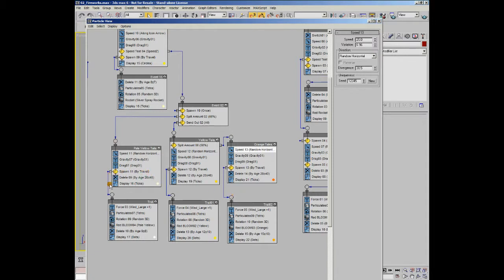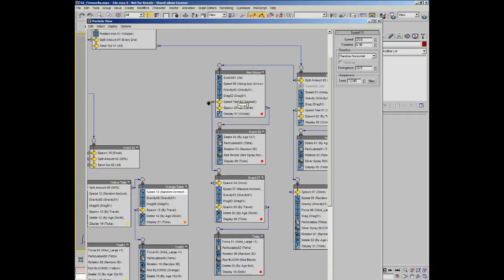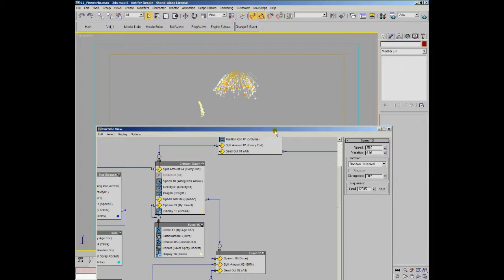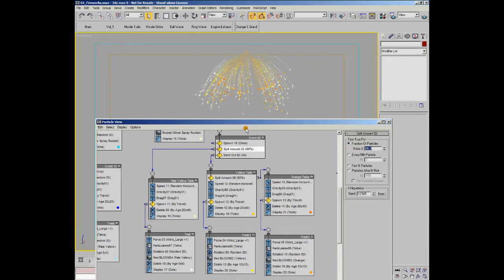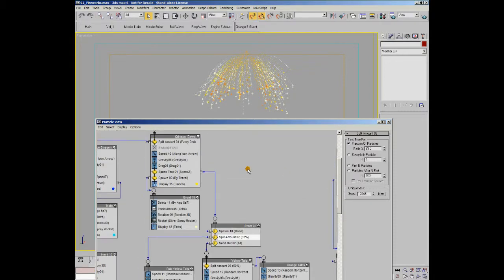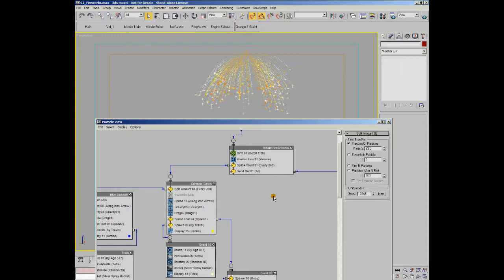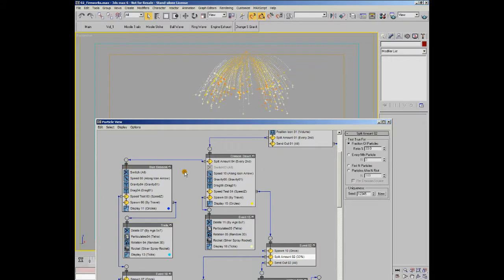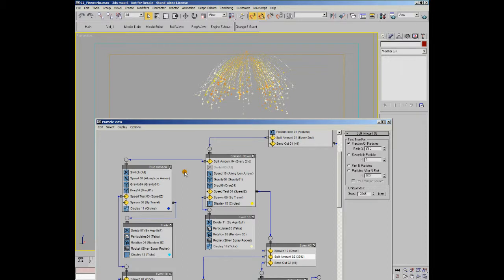3DS MAX - CG Academy Tutorials Serie 7 ] - [ 2 - Firework Display - Pt.6